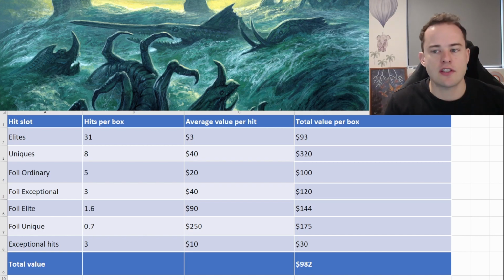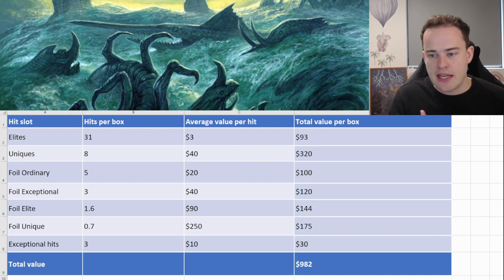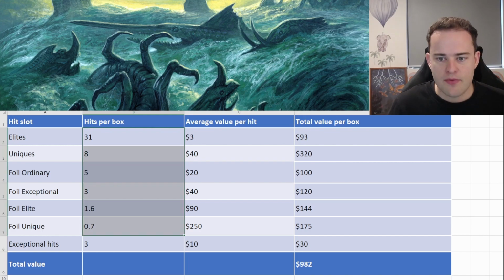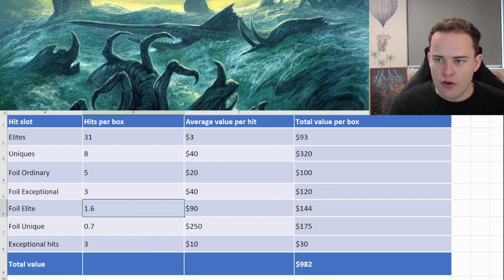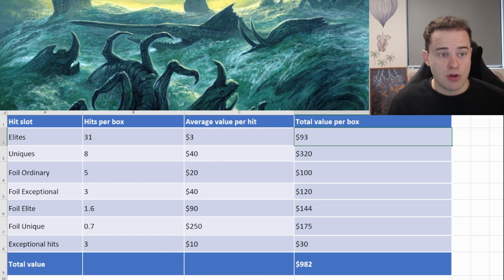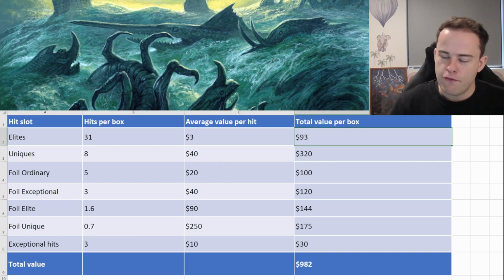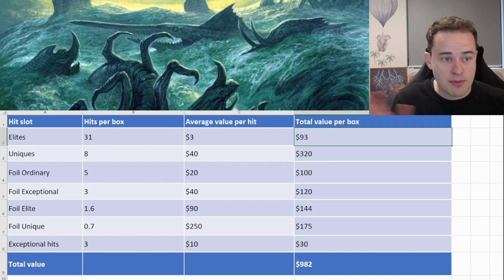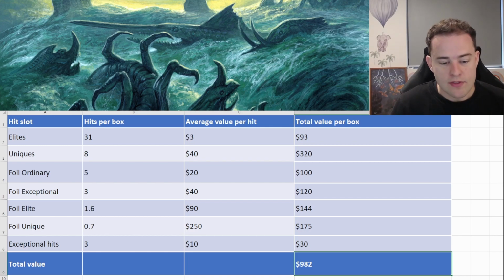Sorcery TCG - Singles and Box EV Update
Following on from our discussion of how to break down the EV of a booster box, Jesse takes us through what the singles prices have been doing over the past week or two.